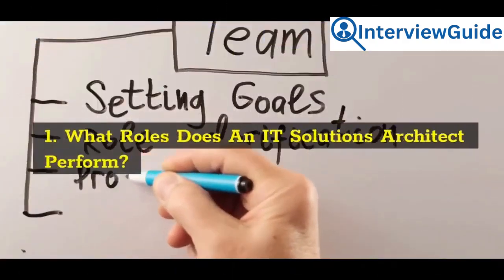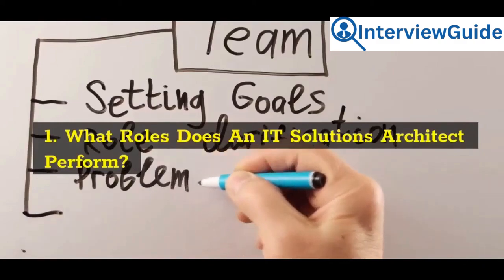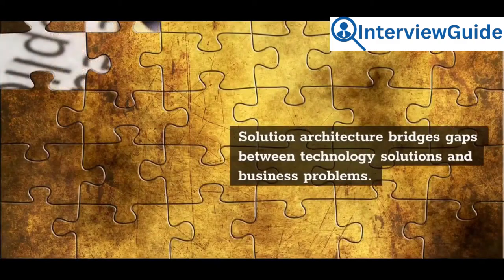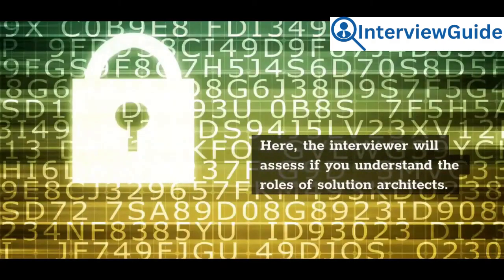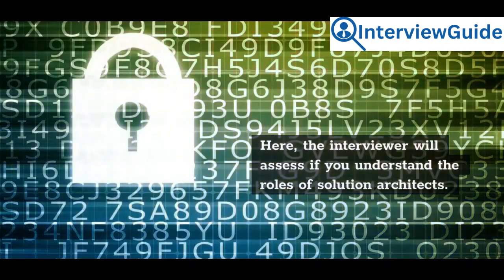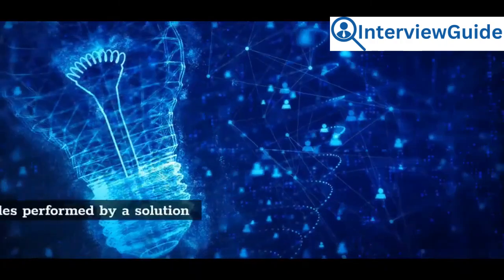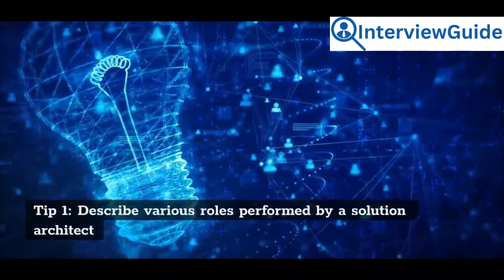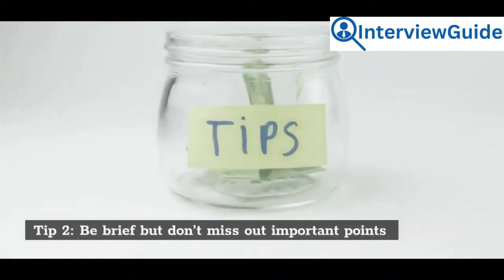IT Solutions Architect Interview Questions and Answers for 2025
Get your copy of “100 Must-Know IT Solutions Architect Interview Questions (With Detailed Answers)” and ace your next interview

Prepare for your IT Solutions Architect interview with confidence. This video offers a comprehensive guide to the key questions you might encounter and the most effective ways to answer them. It covers essential topics and provides insightful responses to help you demonstrate your expertise and stand out in your interview.